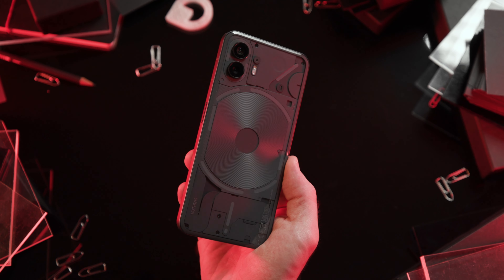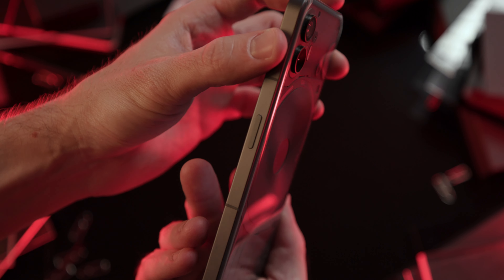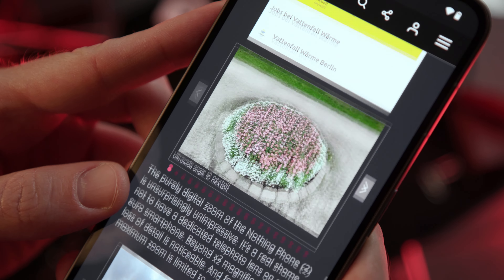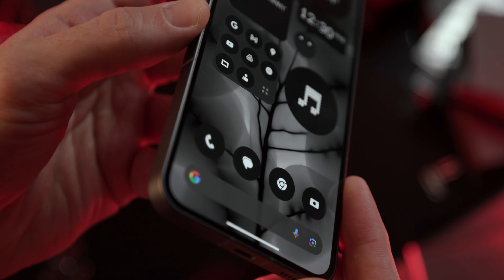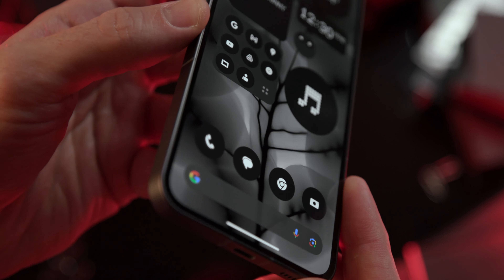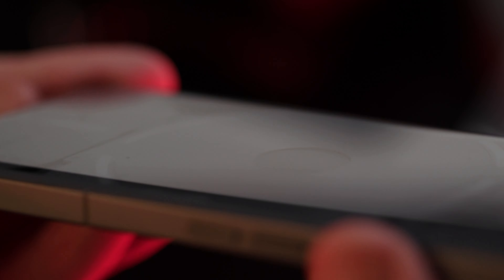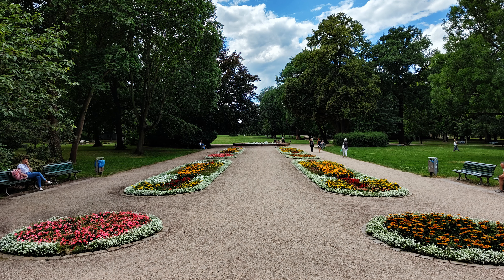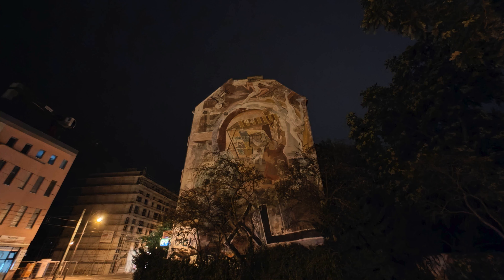Review of Nothing Phone (2) - A true flagship or not?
In this complete review of the Nothing Phone (2), nextpit gives you its honest opinion on the near-flagship of Carl Pei's brand.

To find out more, check out the full review of the Nothing Phone (2)

0:00 Intro
0:22 Design
1:30 Display
2:17 Glyph Interface and Nothing OS 2.0
4:13 Performance
4:57 Photo Quality
6:33 Battery Life & Charging
7:20 Conclusion

About us:
Your source for smartphone news, reviews, comparisons, apps, forum, videos, tips + tricks for getting the most out of your device!